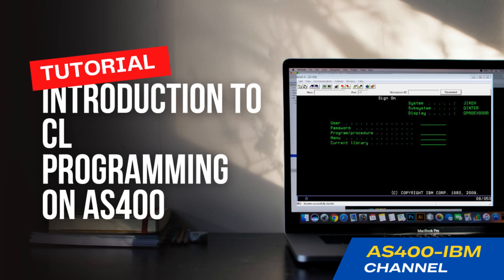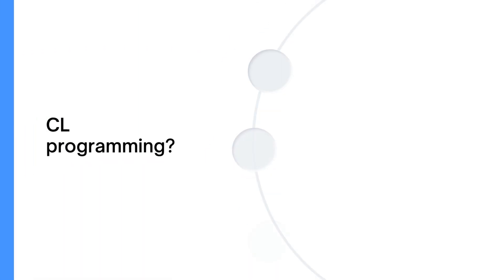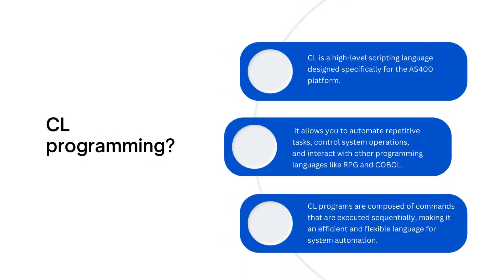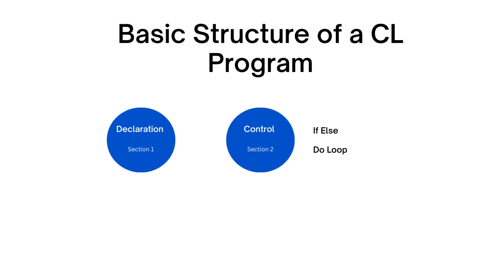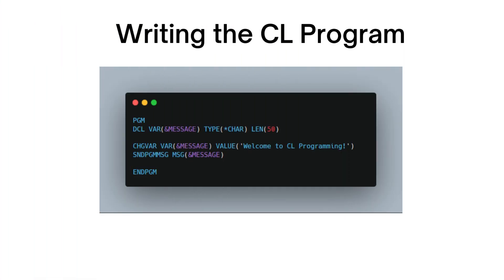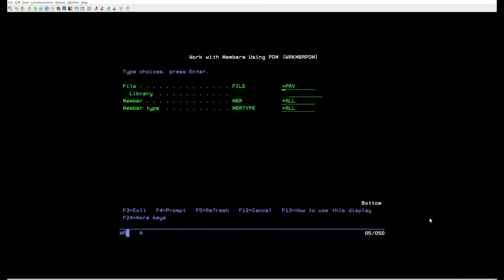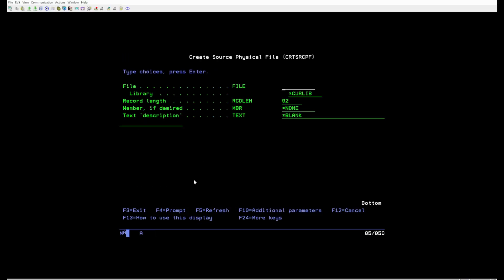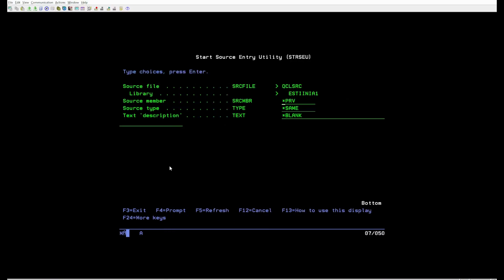Introduction to CL Programming on AS400 for Beginner 2023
Comprehensive introduction to CL programming on AS400.
What is CL Programming?
Basic Structure of a CL Program
Writing Your First CL Program]
Compiling and Running a CL Program

Check our repository on GitHub ( Coming Soon )
How to get free as400 account you can check pub400.com